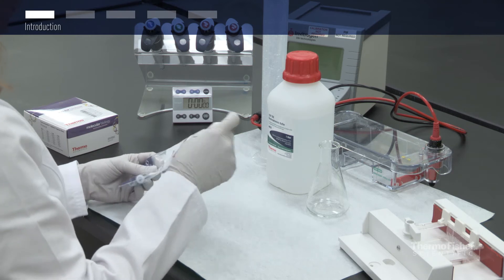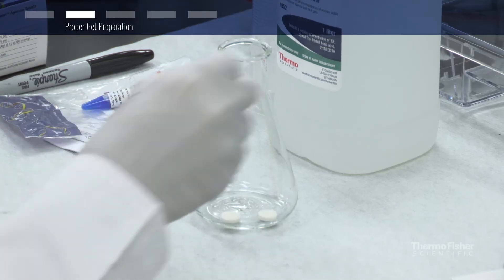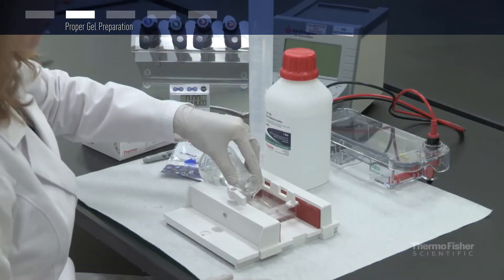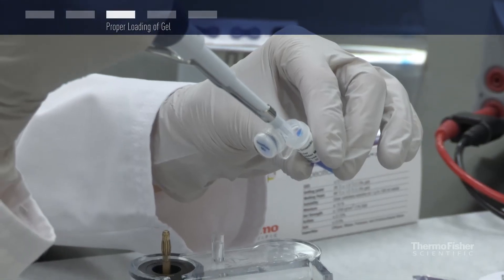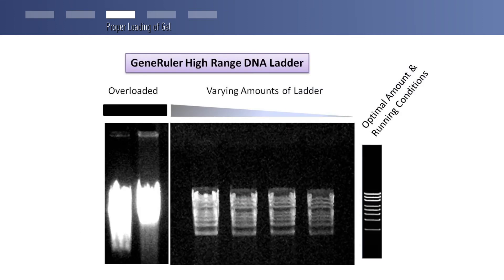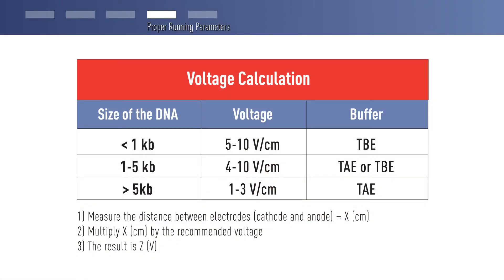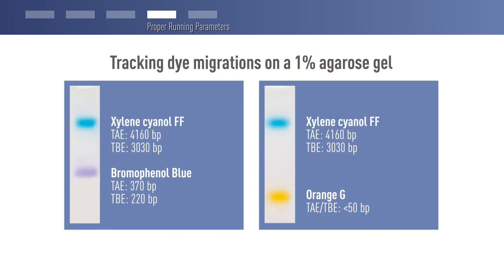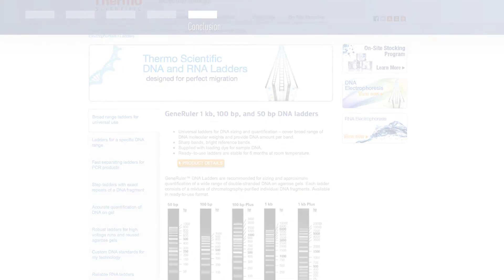Tips and Tricks for Successful DNA electrophoresis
When running agarose gel electrophoresis, problems can arise from the following usage areas: improper gel preparation, overloading the gel, and inappropriate electrophoresis parameters. In this video, we will take a look at them one by one.